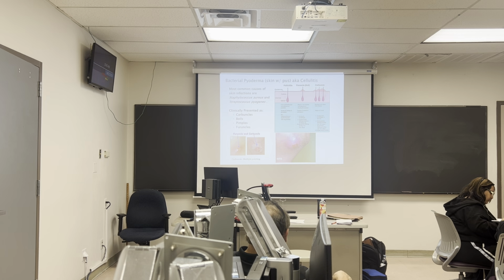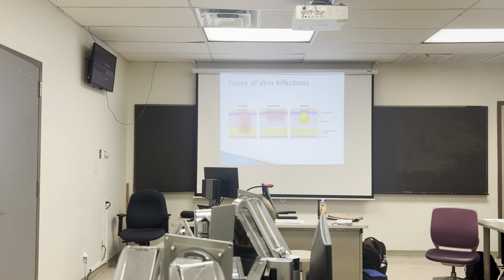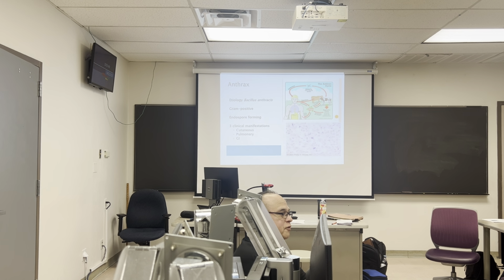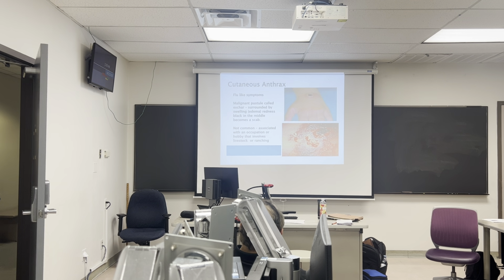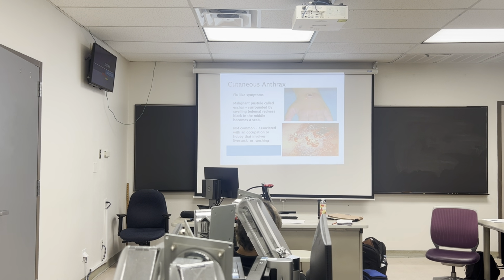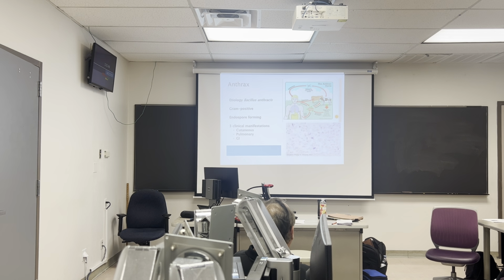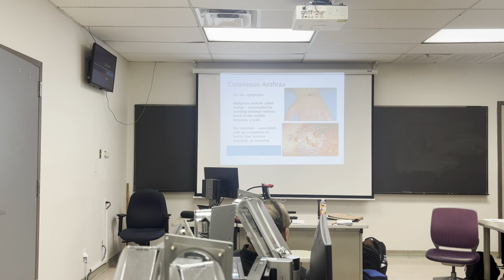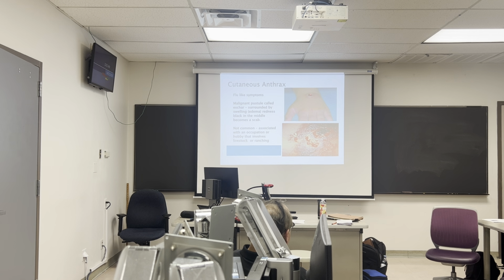Lec5 Infection Diseases of Skin and Eye